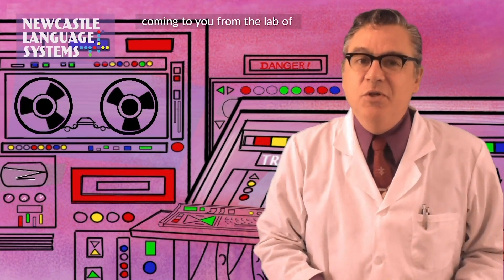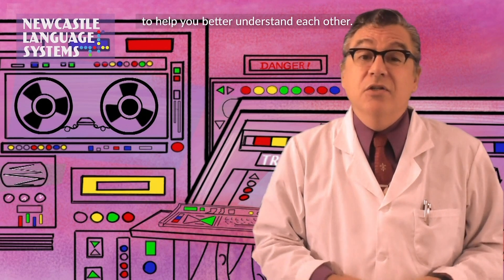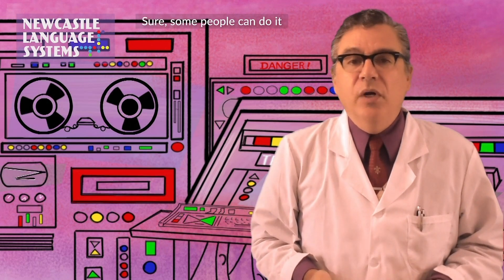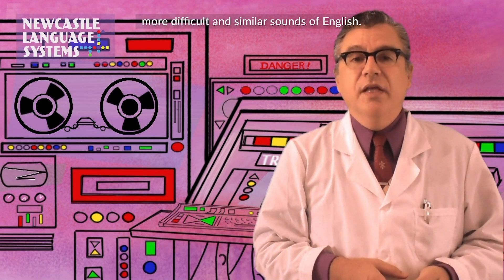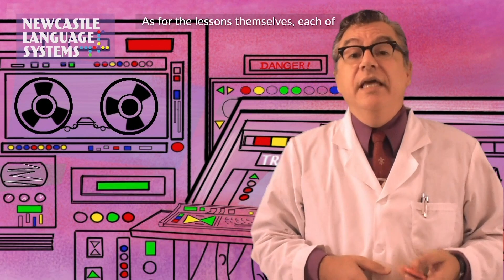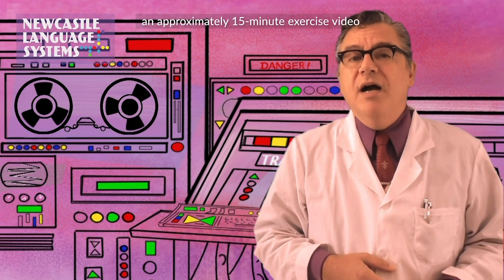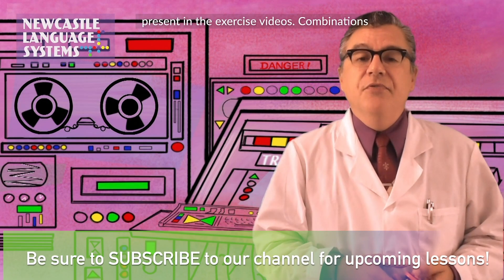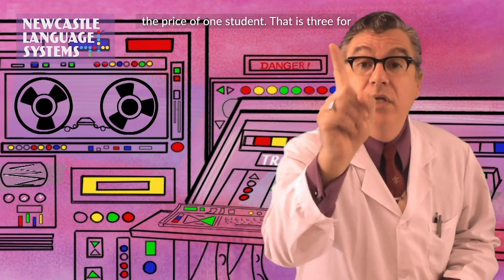English Pronunciation: A Color-Coded System - Newcastle Language Systems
Professional linguist and pronunciation specialist Jack Newcastle discusses the problems faced by learners who are trying to add the sounds of a second language to their set of skills. One problem is that as we get older, the brain interprets all foreign sounds as something close to those we have in our native language, and this makes it difficult for learners to differentiate those sounds. Therefore, simply listening to the sounds of the target language and then trying to repeat them doesn't work for most learners, and so Newcastle Language System has developed a new method that has helped many learners acquire the sounds of English.

This method is based on the Motor Theory of linguistics, which states that a communication loop exists between the brain and the articulators (meaning the tongue, vocal cords, and muscles), and that as we hear the sounds of our native language, those articulators slightly copy the sounds, moving along with them. It is this movement that, in turn, helps us in some way to understand the speech signal. Regarding the method, by focusing on the PHYSICAL movements of the articulators – getting the learner to FEEL where and how a sound is produced  rather than just listening for it – learners slowly build up their ability to differentiate the sounds.

This video also introduces Newcastle Language System's color-coding method for the pronunciation of English. Linking colors to the sounds (phones) of English makes it easier for English learners to remember how to produce the sound when required. For example,  by linking the front vowel /i/, which we hear in the word "green", to the color green and then presenting similar sounding words in that color, the student is reminded that those words required the /i/ sound. Below is a list of all the color/sound combinations that we use in our method.

Front Vowels
green - /i/
tin - /ɪ/
grape - /eɪ/
yellow - /ɛ/
lavendar - /æ/

Central Vowels
cerulean - /ə/
purple - /ɝ/
rust - /ʌ/

Back Vowels
blue - /u/
soot - /ʊ/
gold - /oʊ/
orange - /ɔ/
olive - /ɑ/

Other Diphthongs
white - /aɪ/
brown - /aʊ/
oyster - /ɔɪ/

Consonants
red – voiceless consonants
bright green - voiced consonants

Learners wishing to acquire the phonetics of English, and particularly General American English, should watch this video and the Introduction to the Five Front Vowel video before the videos on individual sounds and sound pairs.